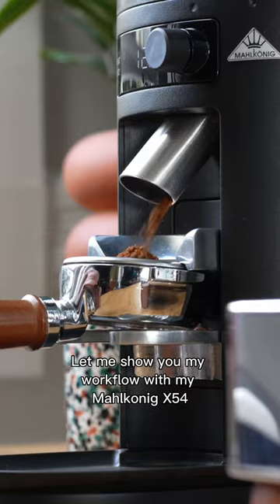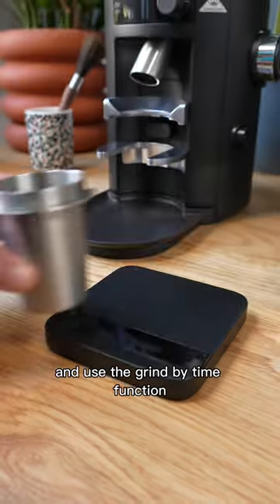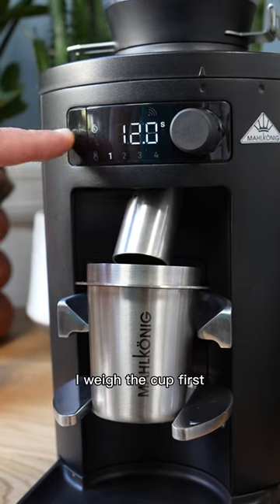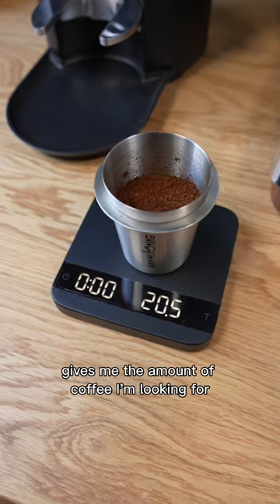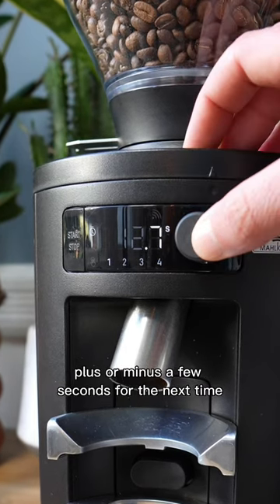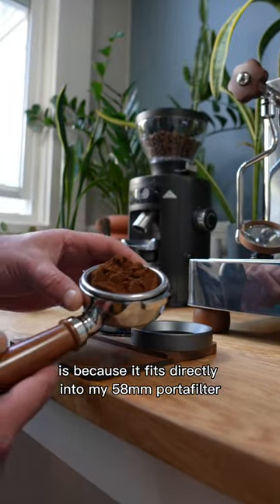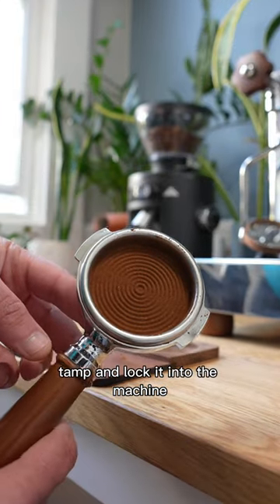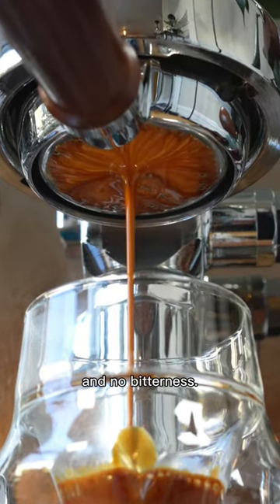Mahlkonig X54 - Hopper Workflow